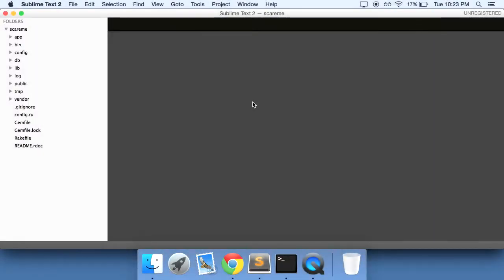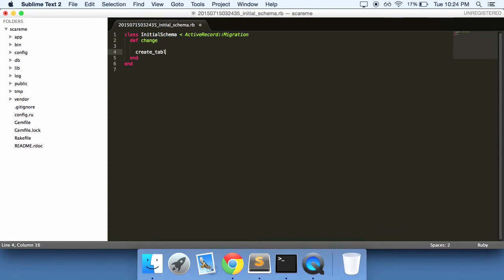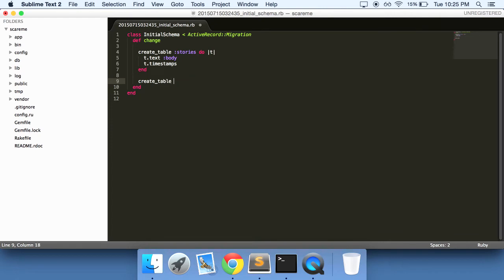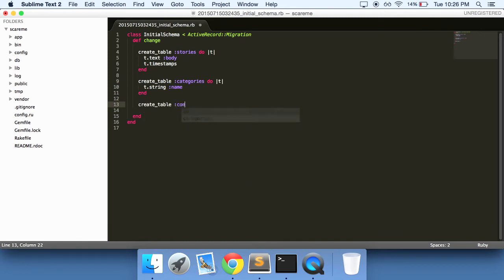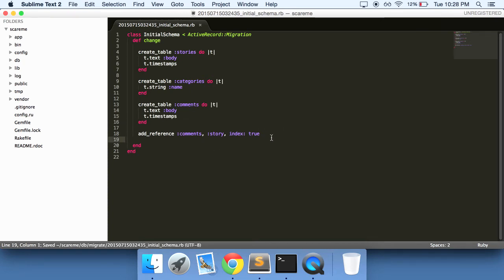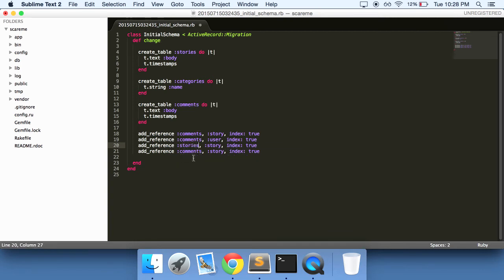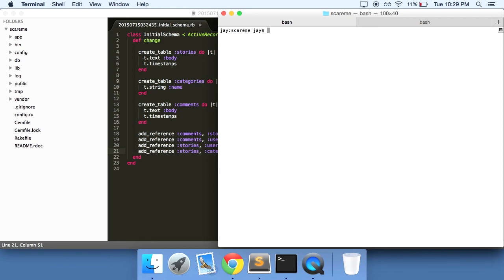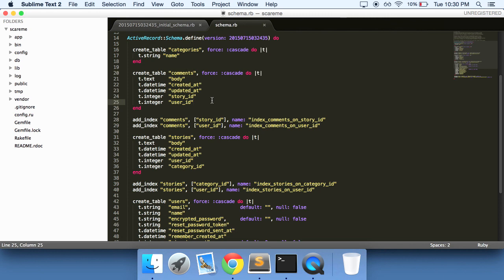03 - Learn Ruby on Rails - FMyLife Clone - Initial Schema